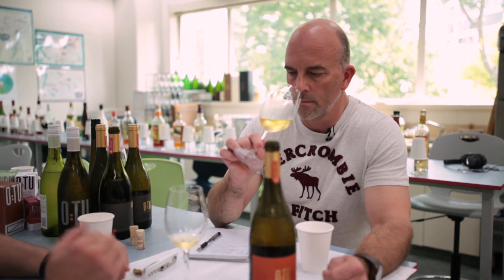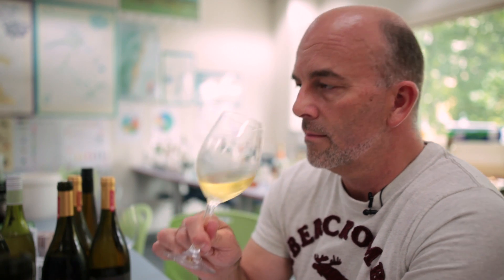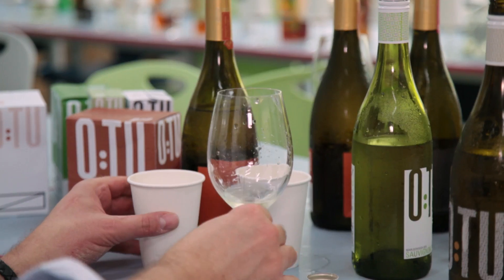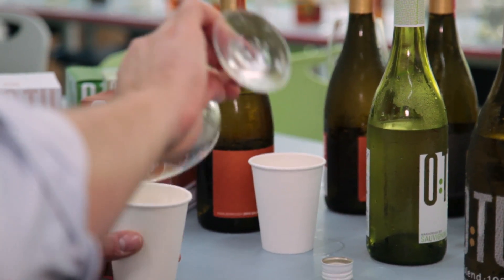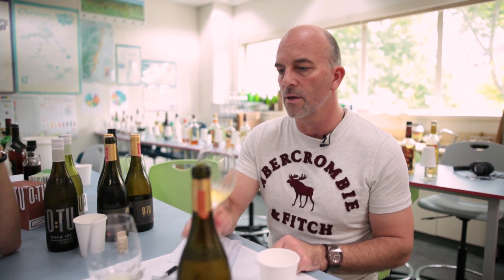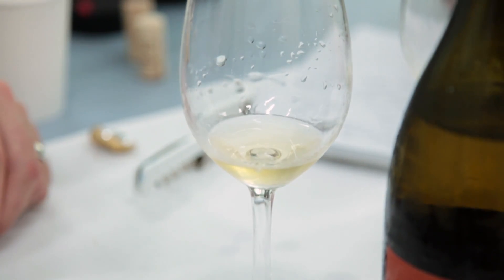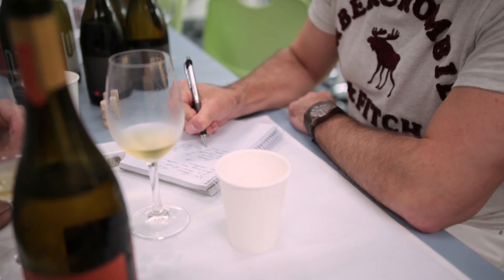O:TU Prestige: Rediscover Marlborough Sauvignon Blanc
An exquisite wine of its type, O:TU Prestige is considered to belong to a quite different category. Check out how O:TU Winemaker Jan Kux and Master Sommelier of New Zealand, Cameron Douglas think about this precious bottle.